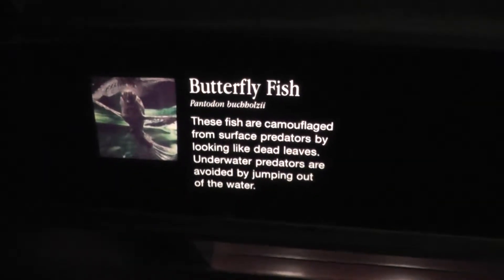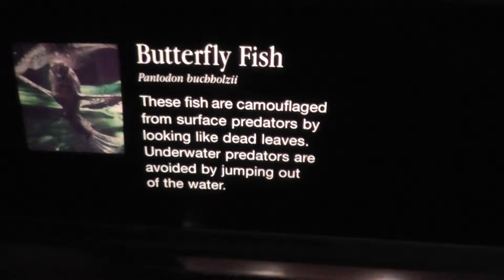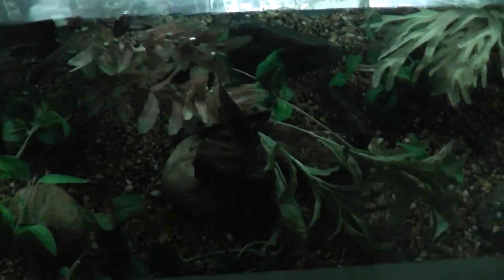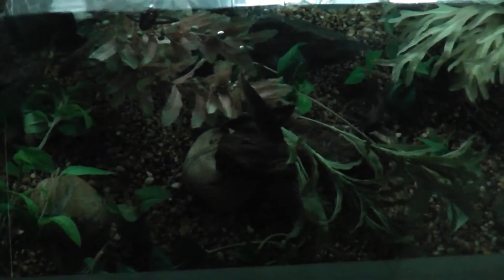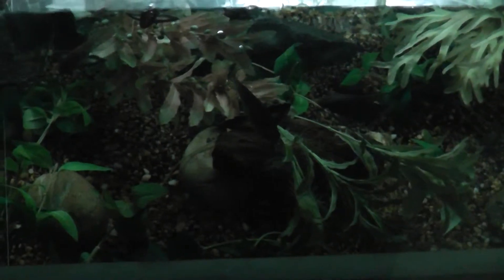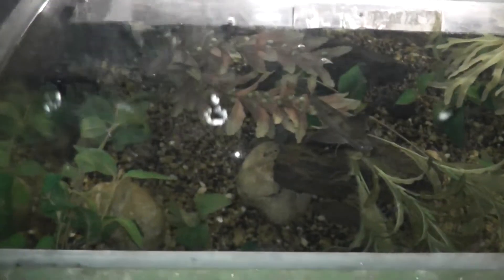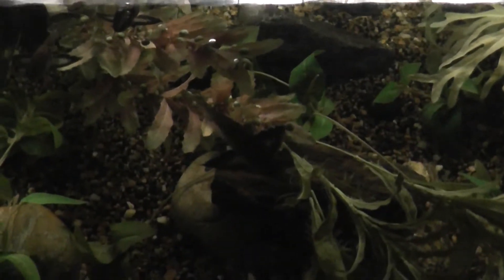On Location: The Freshwater Butterflyfish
The freshwater butterflyfish or African butterflyfish, (Pantodon buchholzi), is the only species in the family Pantodontidae within the Order Osteoglossiformes. It is not closely related to saltwater butterflyfishes. Freshwater butterfly fish are small, no more than 13 centimetres (5.1 in) in length, with very large pectoral fins. It has a large and well-vascularized swim bladder, enabling it to breathe air at the surface of the water. They are carnivorous, feeding primarily on aquatic insects and smaller fishes.Greenwood, P.H. & Wilson, M.V. (1998). Paxton, J.R. & Eschmeyer, W.N.. ed. Encyclopedia of Fishes. San Diego: Academic Press. pp. 81. ISBN 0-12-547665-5. The freshwater butterflyfish is a specialized surface hunter. Its eyes are constantly trained to the surface and its upturned mouth is specifically adapted to capture small prey along the water's surface. If enough speed is built up in the water, a butterflyfish can jump and glide a small distance above the surface to avoid predation. It also wiggles its pectoral fins as it glides, with the help of specialized, enlarged pectoral muscles, the ability which earned the fish its common name.Berra, Tim M. (2001). Freshwater Fish Distribution. San Diego: Academic Press. ISBN 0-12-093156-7. When freshwater butterflyfish spawn, they produce a mass of large floating eggs at the surface. Fertilisation is believed to be internal. Eggs hatch in approximately seven days. Freshwater butterflyfish are found in the slightly acidic standing bodies of water in West Africa. They require a year round temperature of 73-86°F. Butterflyfish are found in slow to no current areas with high amounts of surface foliage for cover. They are commonly seen in Lake Chad, the Congo Basin, throughout Lower Niger, Cameroon, Ogooue, and Upper Zambezi. They have also been seen in the Niger Delta, Lower Ogun, and in the Lower Cross River.